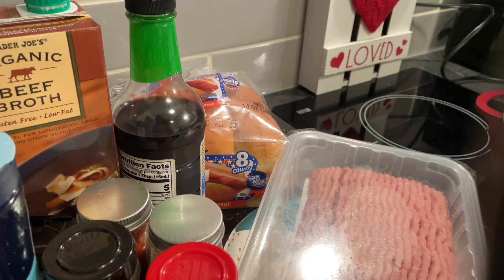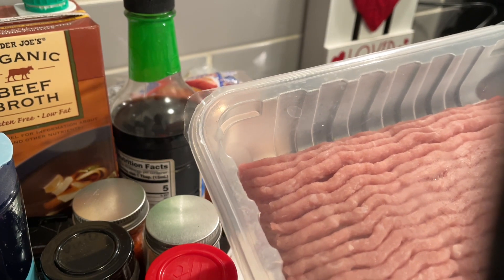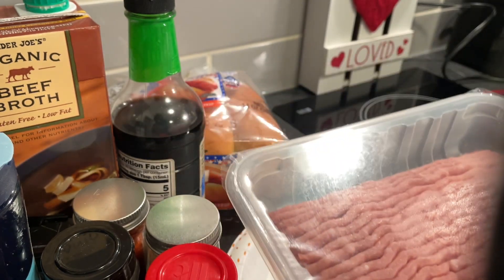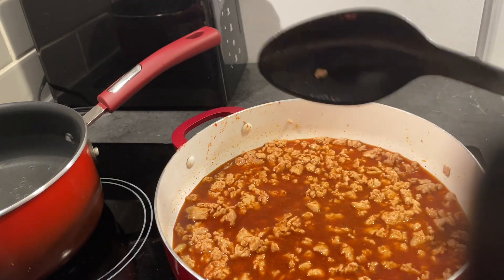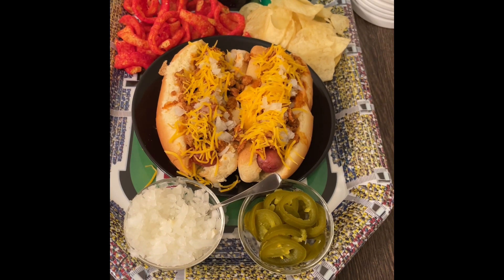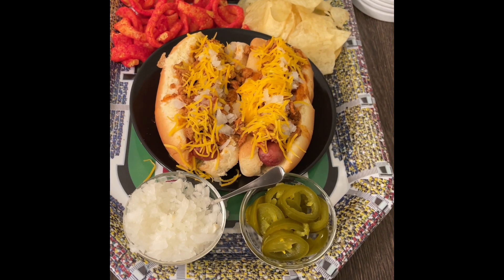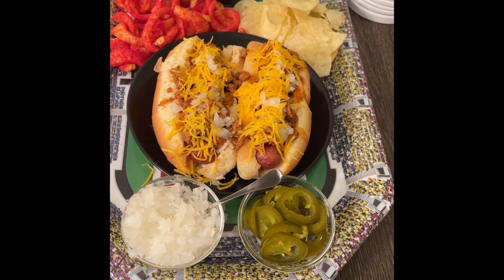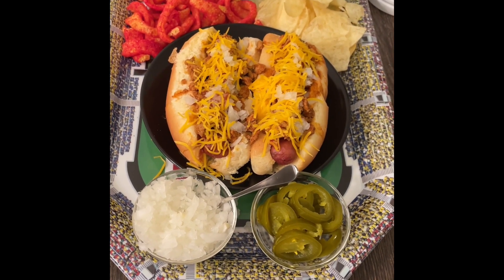Super Bowl Chili Dogs Platter